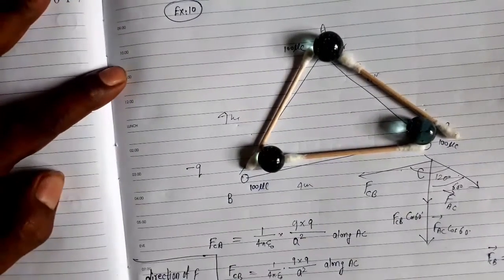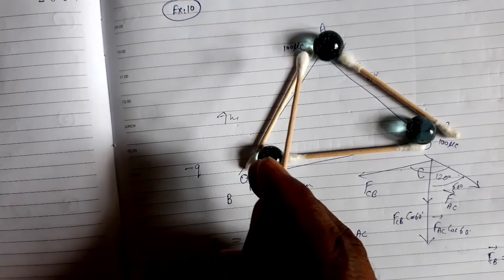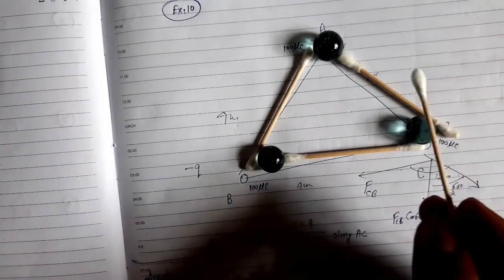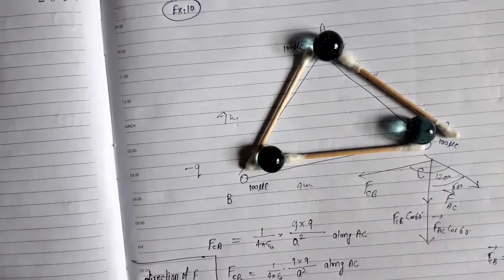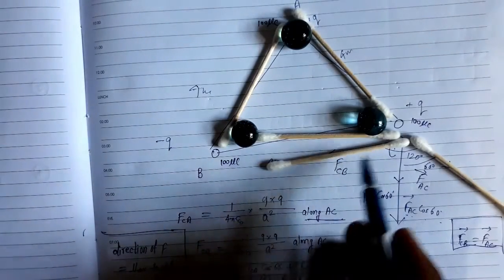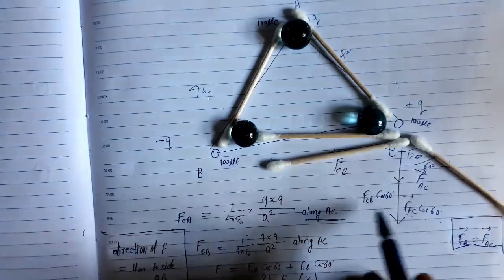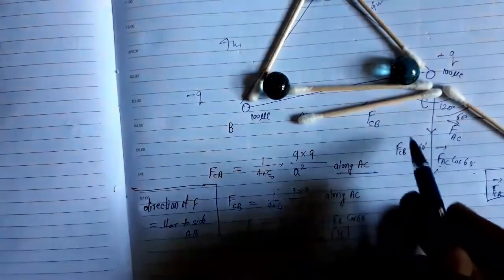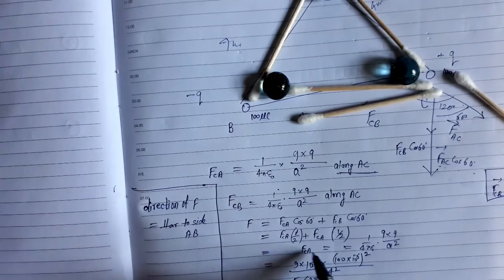triangular charge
three equal charge particles are placed at the vertices of equilateral triangle . the total force experienced by the third charge by other two opposite  charge particles along its direction is elaborated in this tutorial.